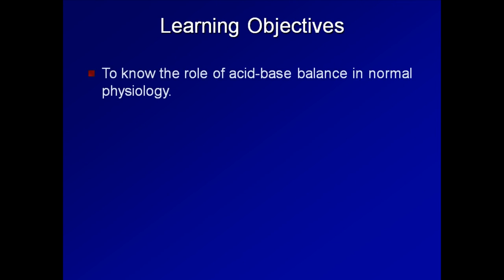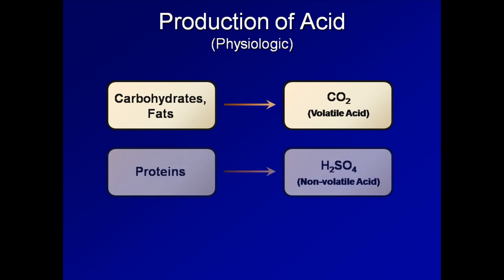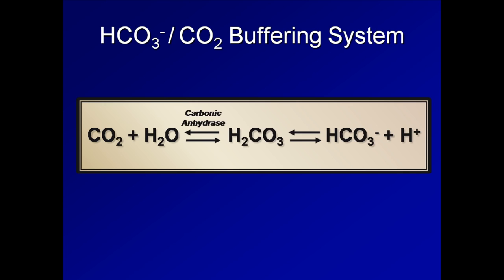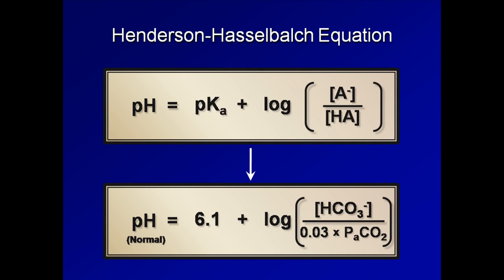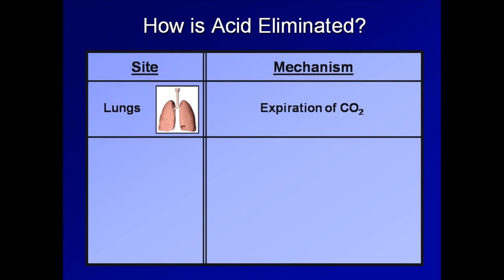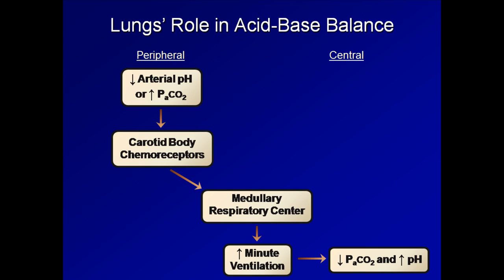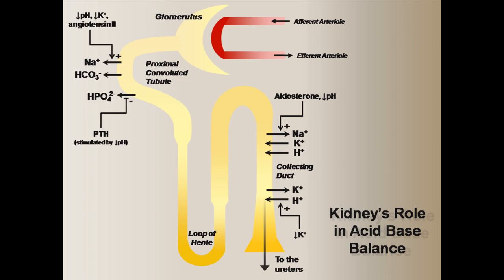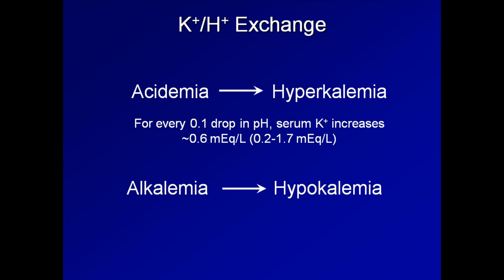Normal Acid Base Regulation ABG Interpretation Lesson 2